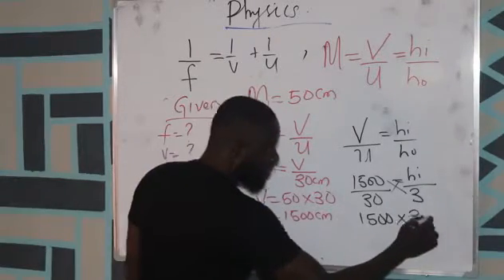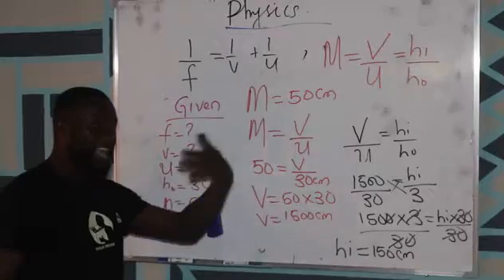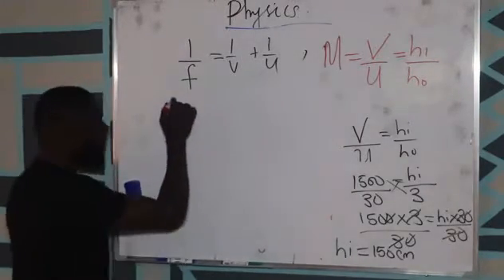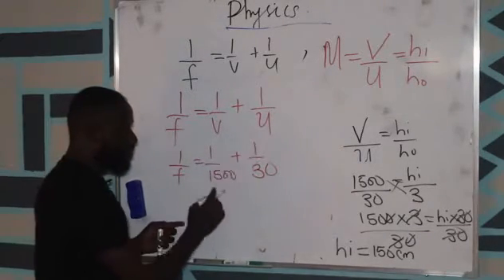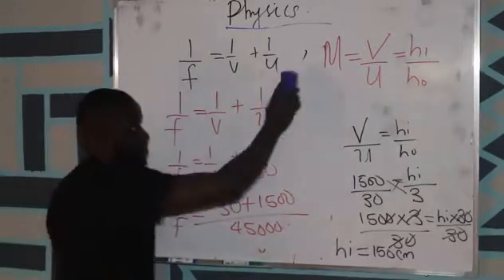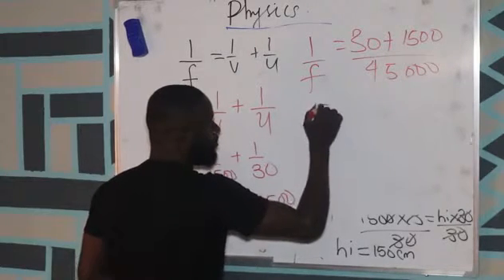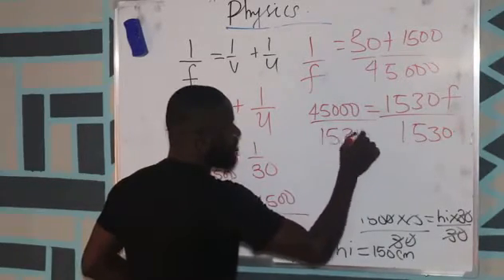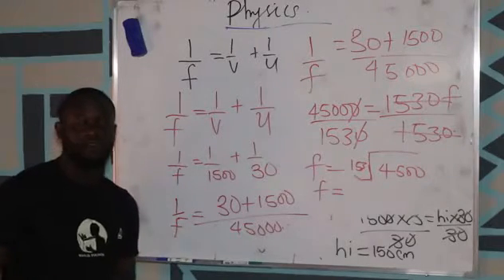simple physics (part 2)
focal length, distance of image and object